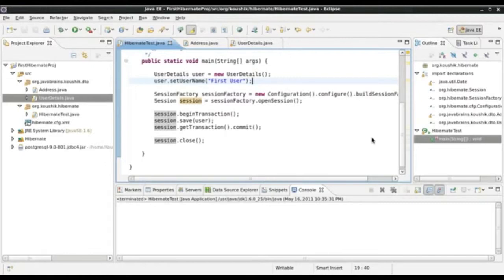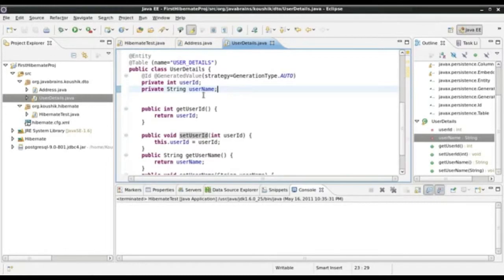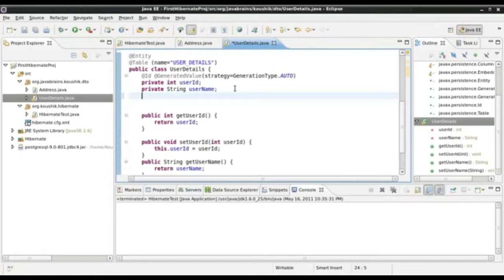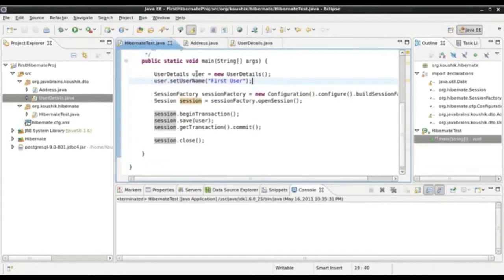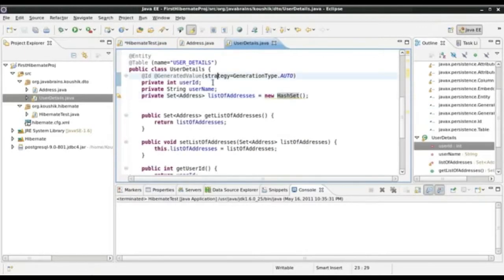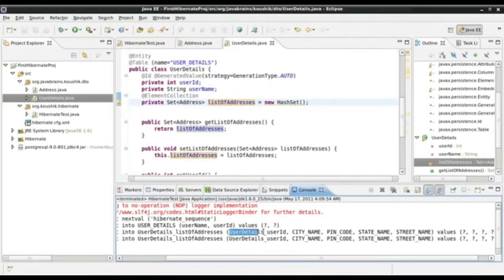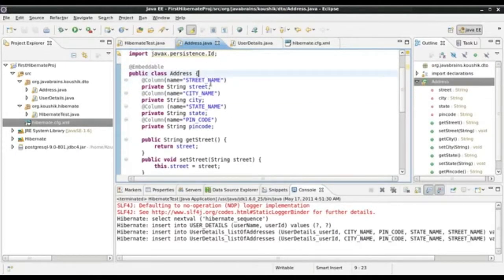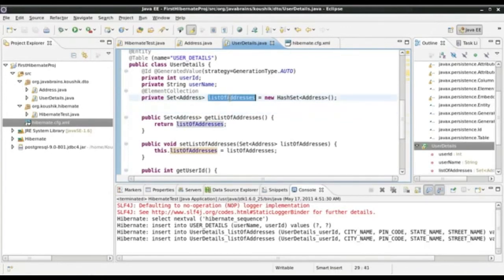Hibernate Tutorial 10 Saving Collections